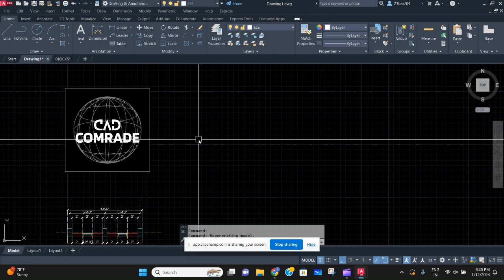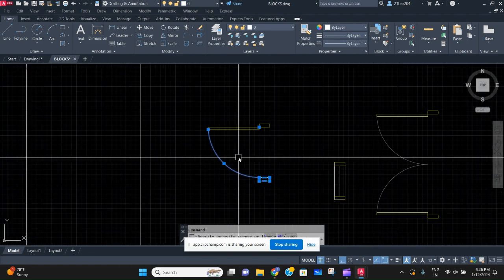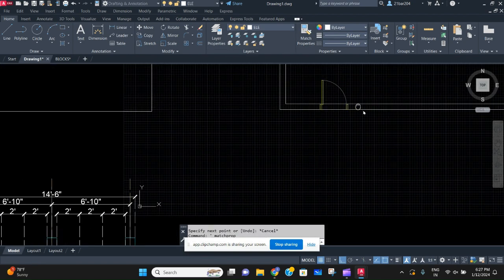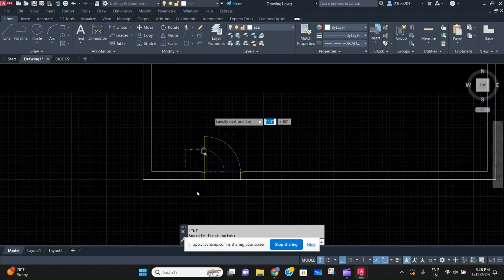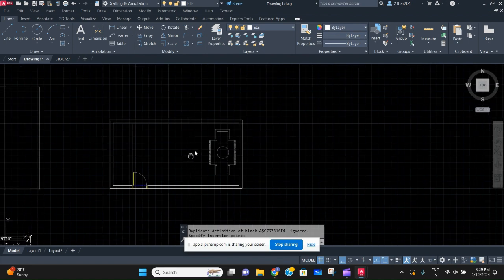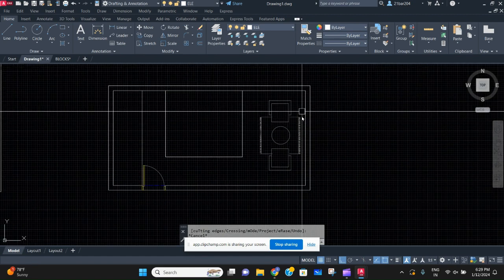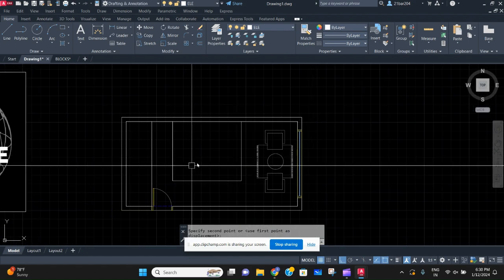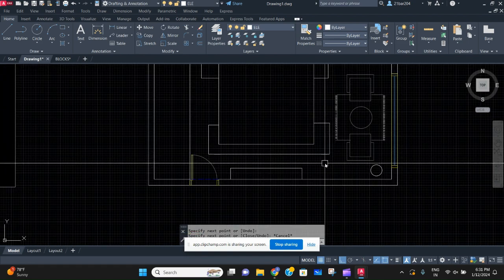How to make a simple floor plan in AutoCAD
so in this video you will learn about how to make a simple floor plan in AutoCAD